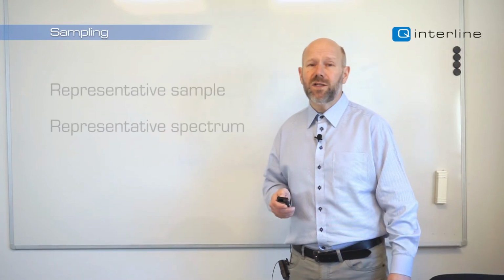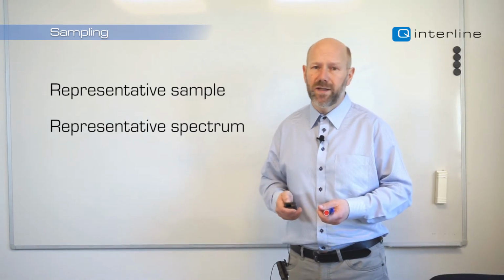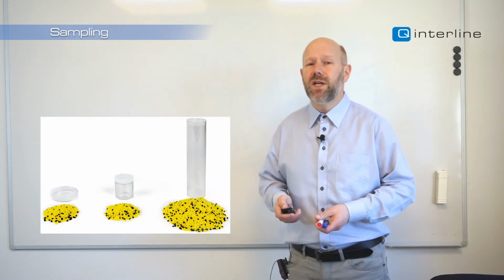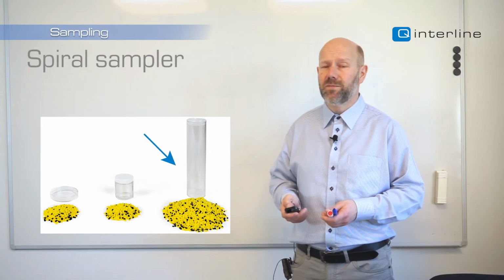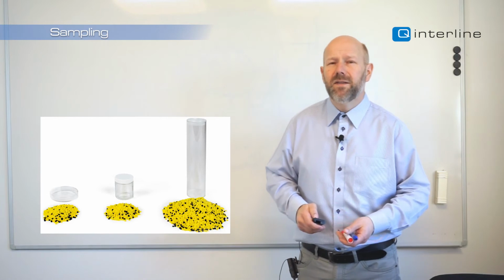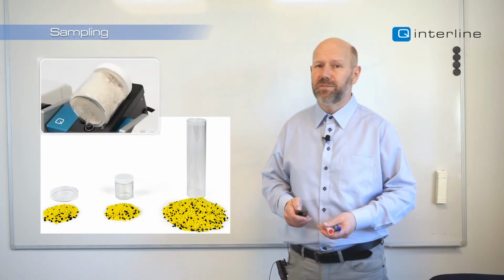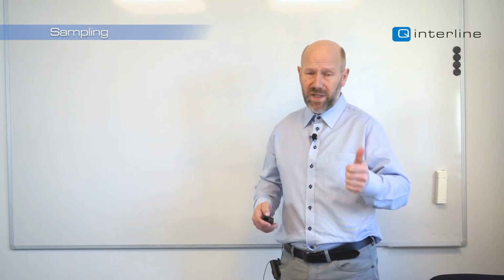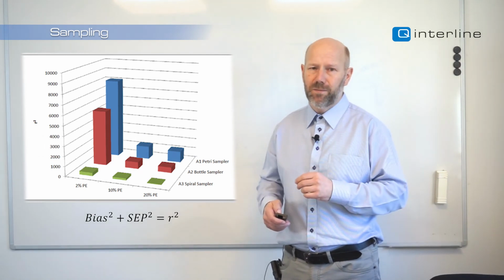e-learning | Sampling | Presenting the sample to the analyser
Do you find the topic of this video interesting? to learn more about the subject and who we are.